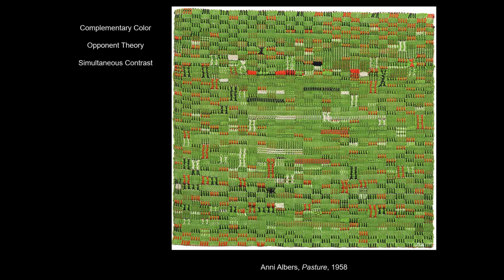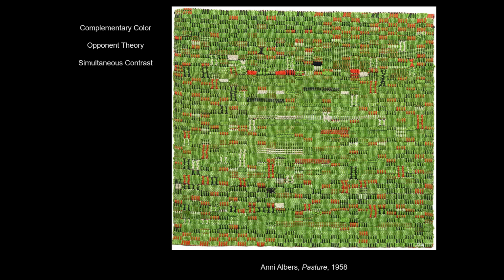01f Intro to Color Color Terms part 2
Additional terms related to Color Theory, part six of 01 Intro to Color module (OPTIONAL VIDEO)